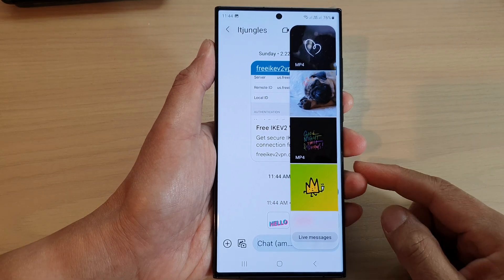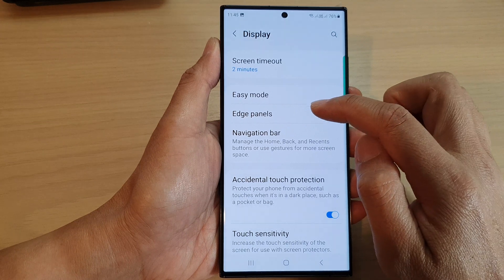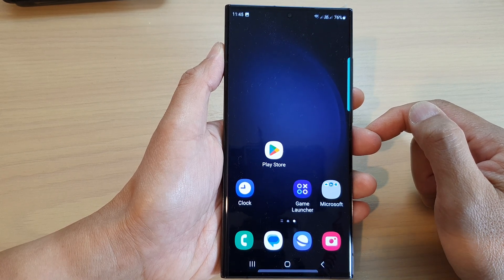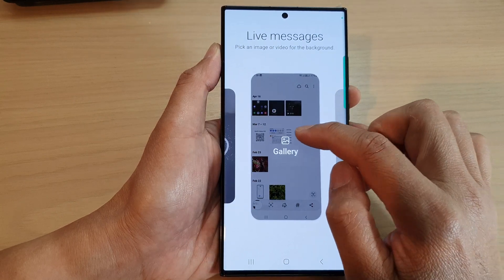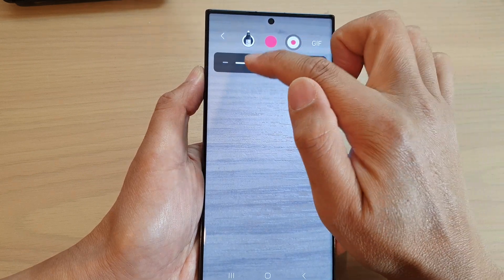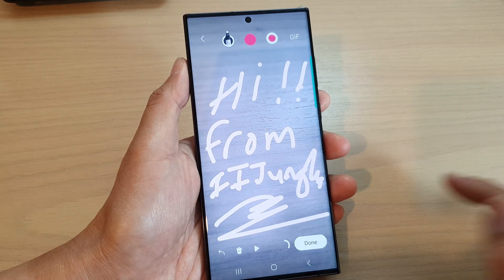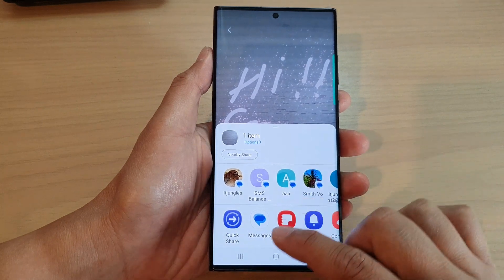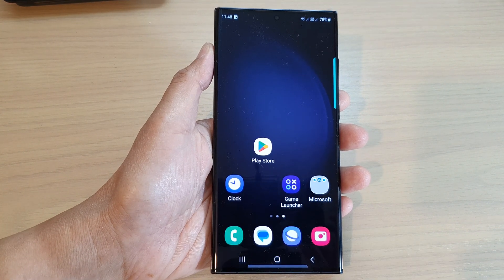Galaxy S23's: How to Create & Send A Text Message With Edge Panel Live Messages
Learn how you can create and send a text message with the edge panel live messages on the Samsung Galaxy S23.

Learn how to use Edge Panel Live Messages on your Galaxy S23 to quickly and easily create and send text messages right from the Edge Panel. Watch this tutorial for step-by-step instructions on setting up and using Live Messages.